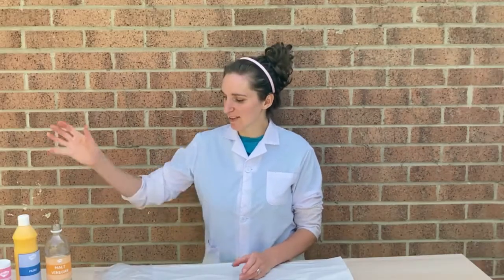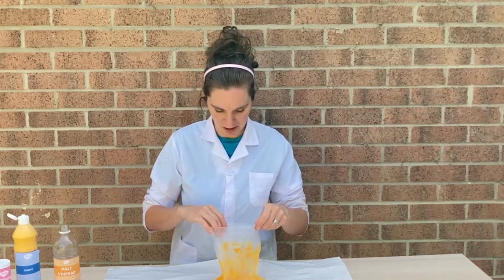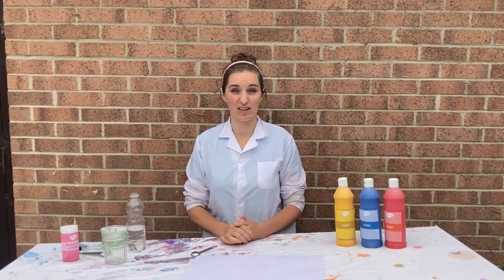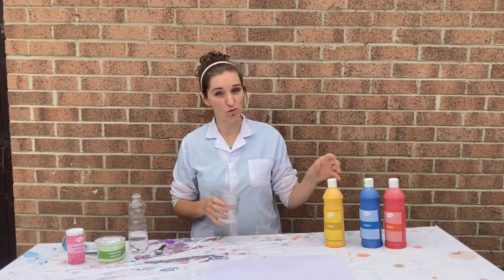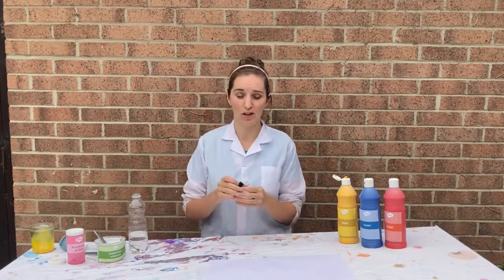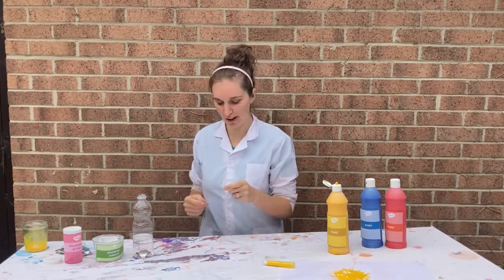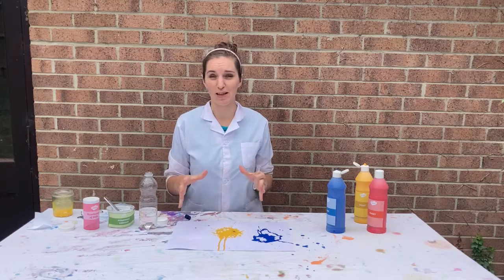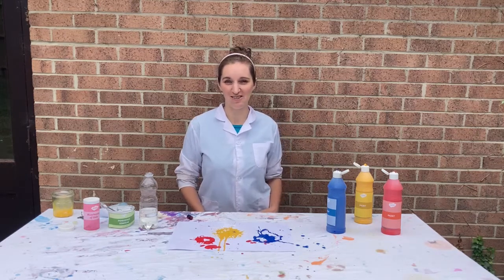Making Explosive Art using Vinegar and Bicarbonate of Soda for Home Educators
Find a wonderful range of Bicarbonate of Soda and Vinegar Experiments in our Twinkl Pack here